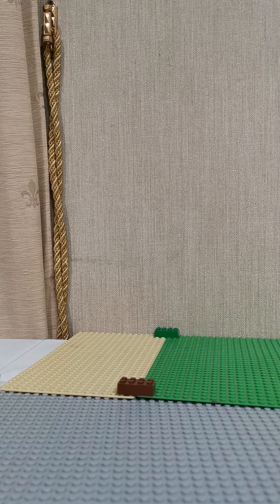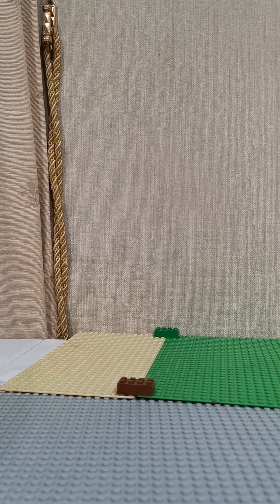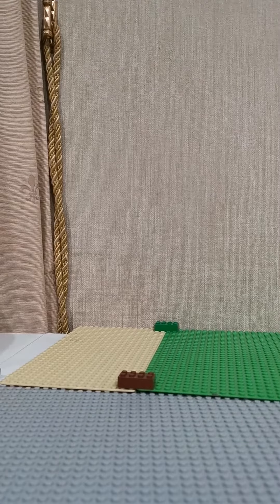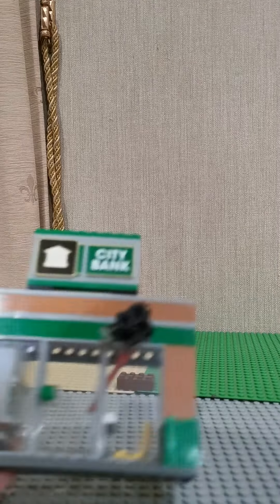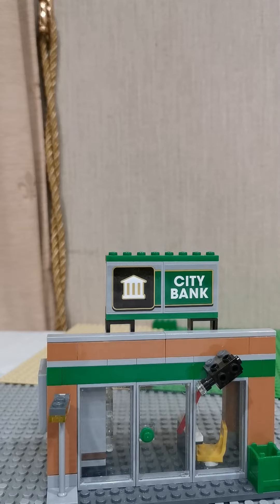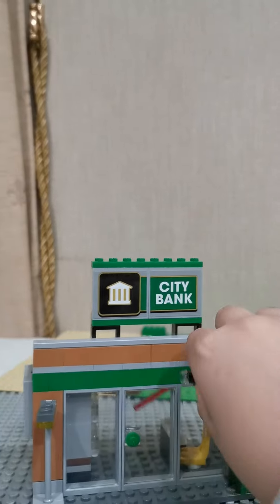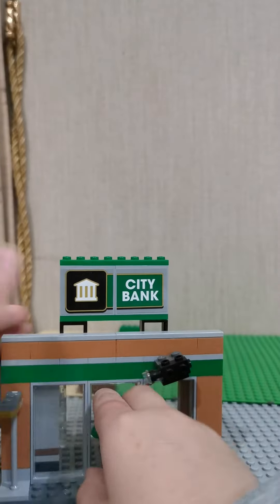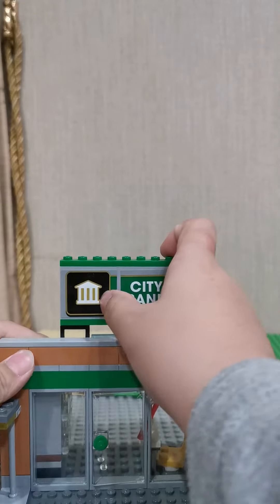April 24, 2021